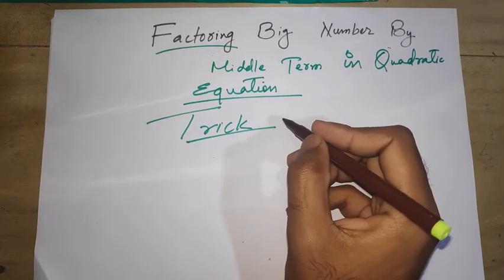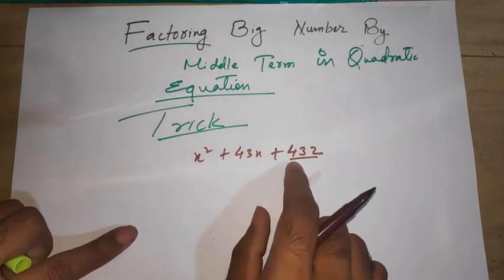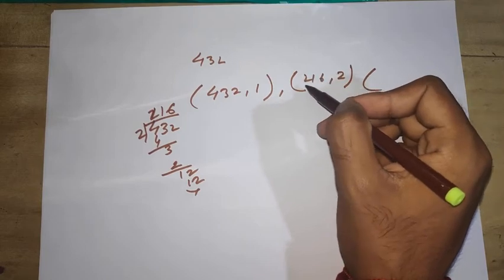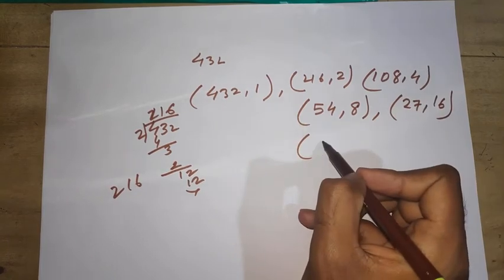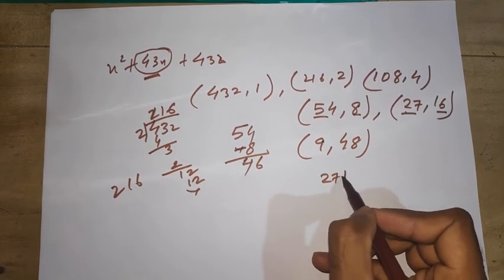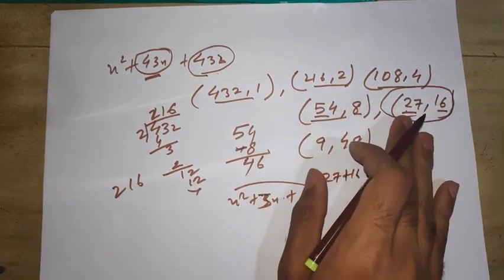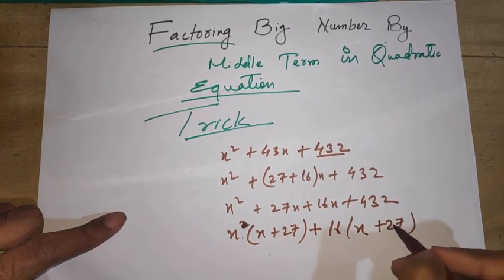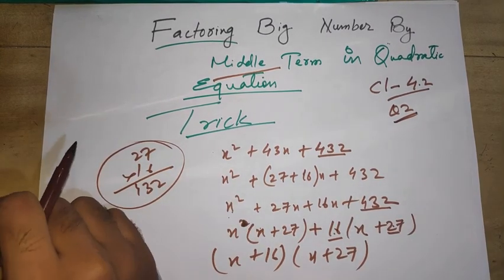Factoring Big Number In Quadratic Equation By Middle Term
This Problem is mostly common between students so here is a trick to solve within seconds they can do. I hope you would love this.